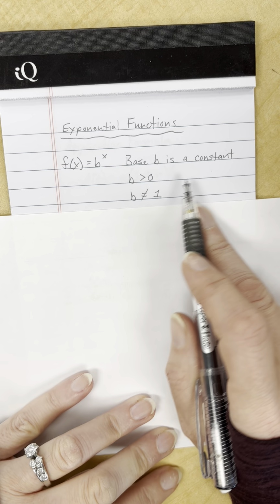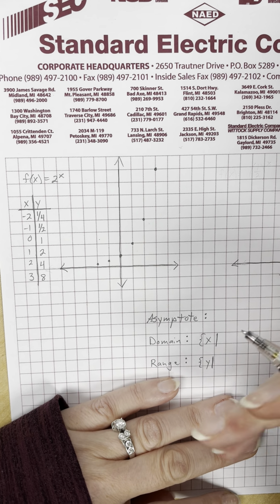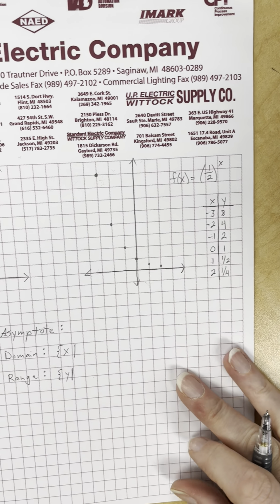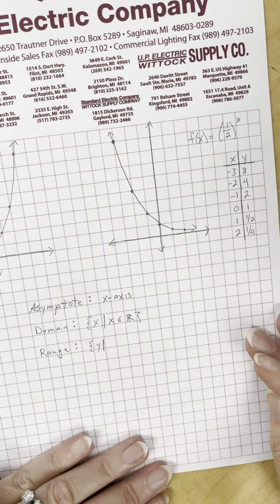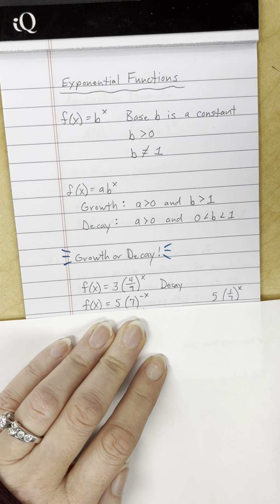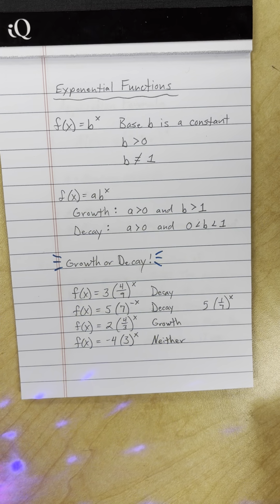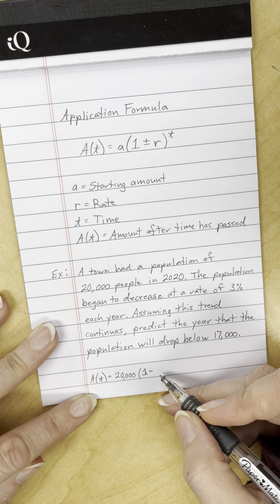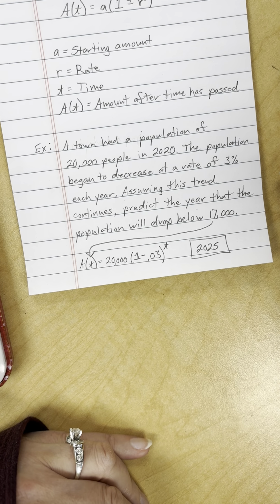Exponential Functions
Here's your basic introduction to exponential functions! Includes growth, decay, graphing, and application